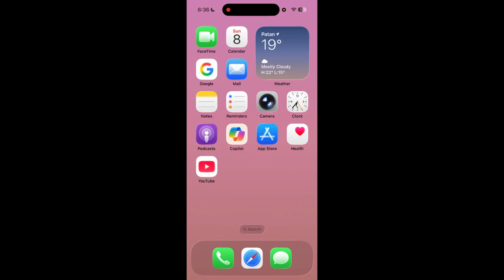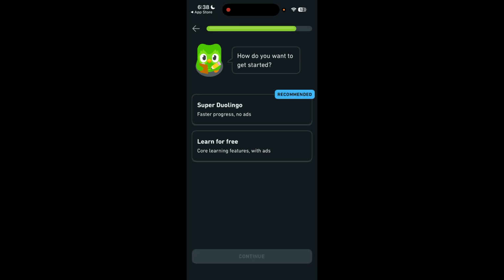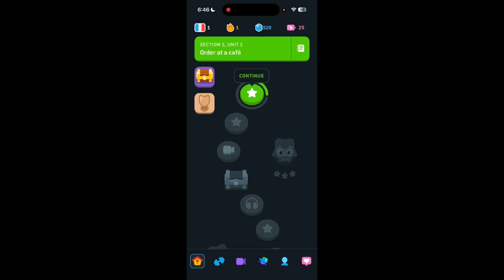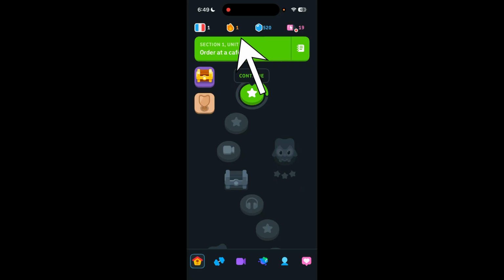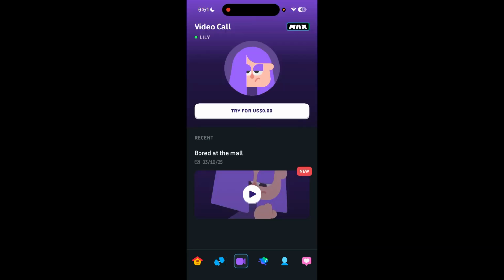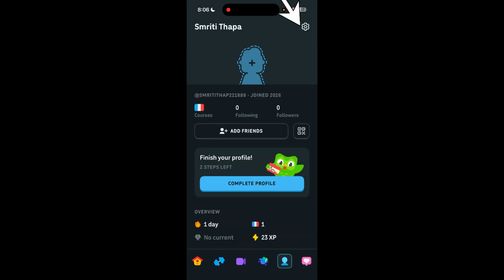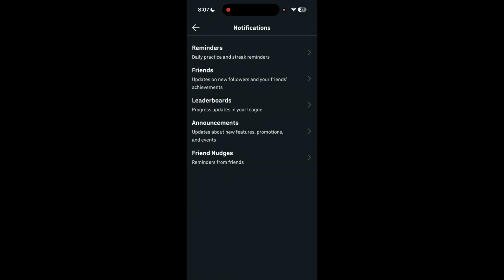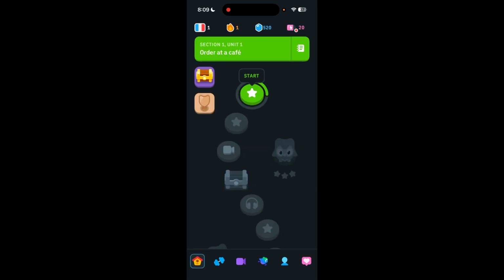How to Use Duolingo on iPhone 2026? Duolingo Tutorial for Beginners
Want to start learning a new language on your iPhone? In this video, you’ll learn **how to use Duolingo on iPhone** step by step so you can begin learning languages easily and effectively.

This guide will show you how to install the Duolingo app, create or sign in to your account, choose a language course, and start your first lesson. You’ll also learn how to explore features like practice lessons, streak tracking, and progress monitoring to improve your language skills.

Follow along with this tutorial to understand how the Duolingo app works on iPhone and make the most of its learning tools.

0:46-Install Duolingo on iPhone
1:12-Set Up Duolingo
2:12-Sign up for Duolingo with Google
2:30-View Duolingo Tracks
3:43-Add friends on Duolingo
4:20-View energy on Duolingo
4:38- Use Duolingo Practice
4:45-Use Duolingo video call
5:00-Use Duolingo Subscription
6:14-Enable or disable Duolingo Notification
6:54-Restore subscription on Duolingo
7:02-Contact Duolingo support centre
7:26-Logout Duolingo Account